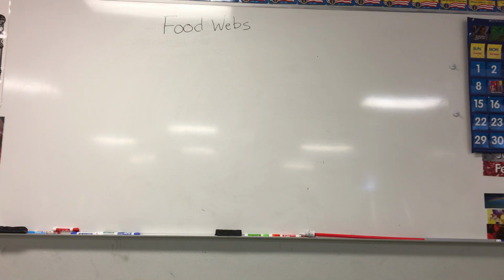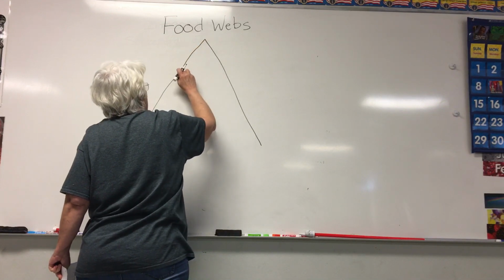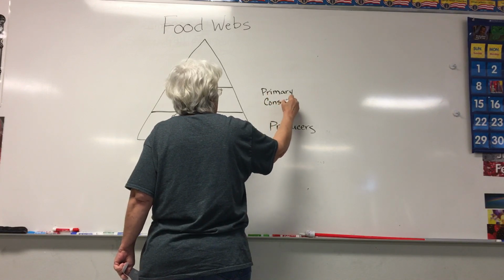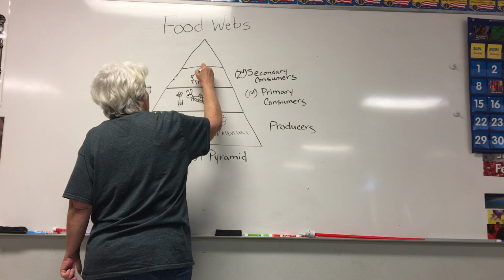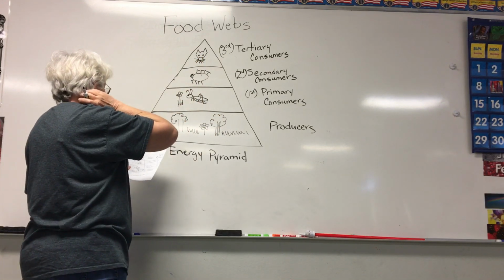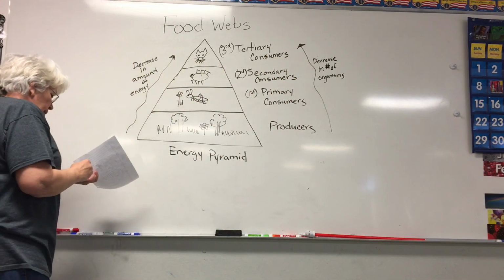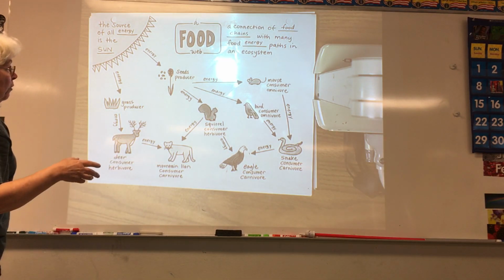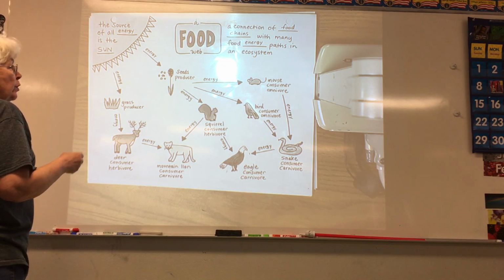Food Web Lecture